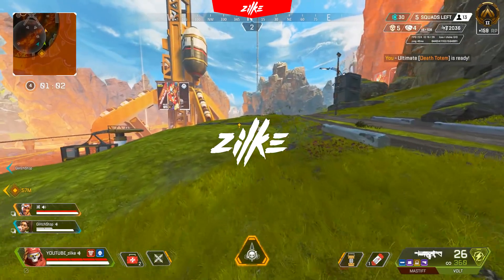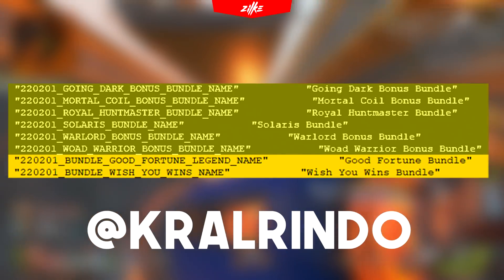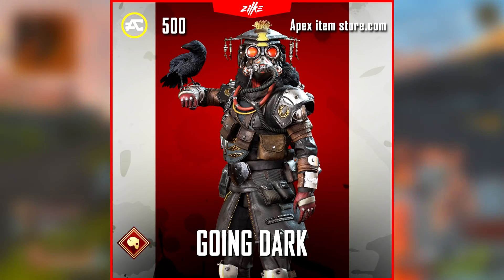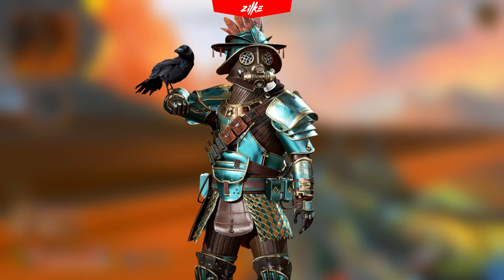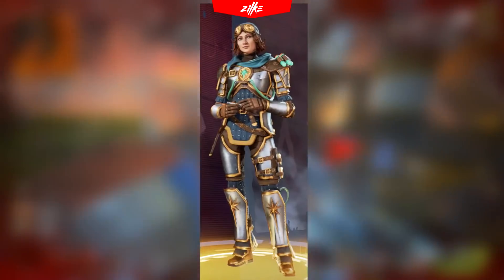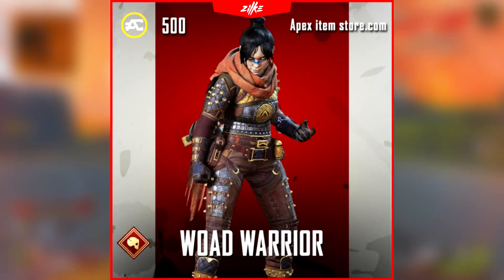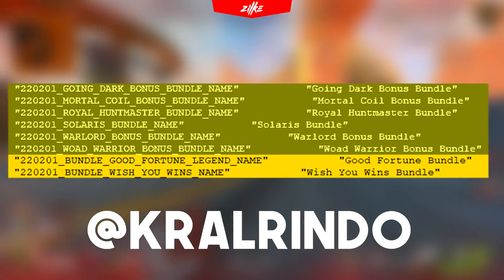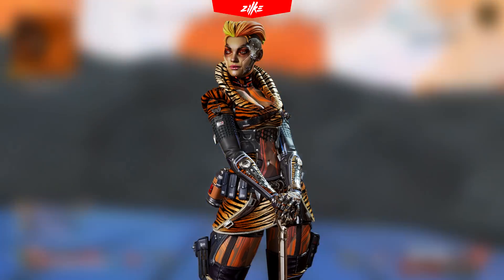NEXT SKINS 😮😮😮 × Apex Legends